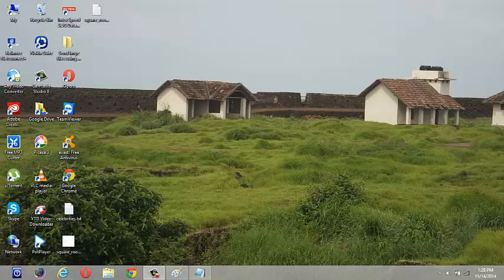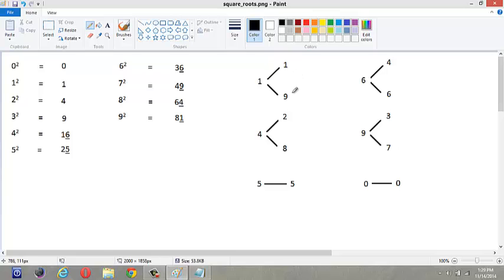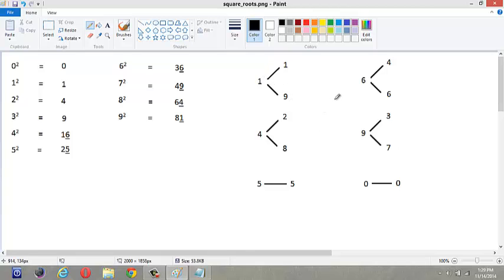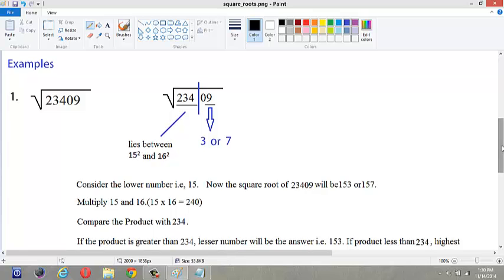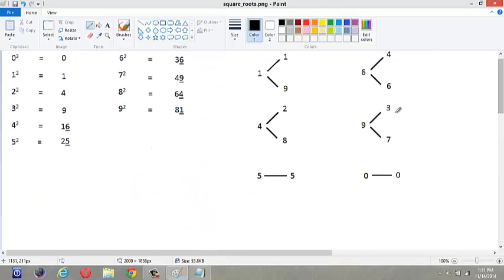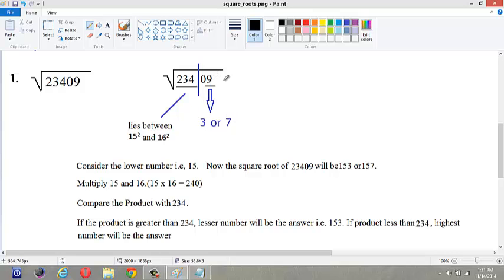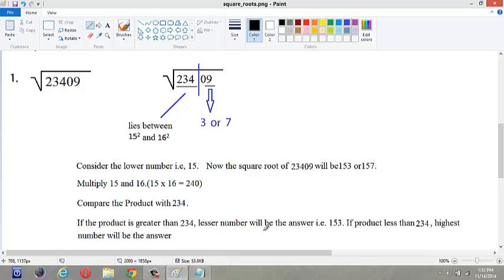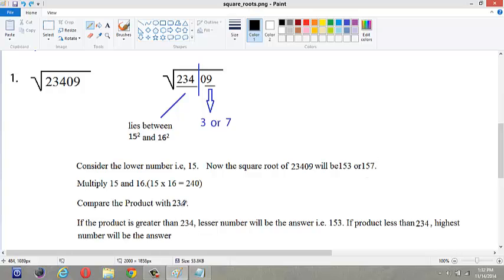Shortcut To Find Square Of Any Number Fast - Tricks to find Square Roots of Large Numbers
How to find Square Root of any Number - Tips and Tricks

This video shows you simple tricks to find out Square roots of large numbers. By following these steps you can simplify find Square of any number with in seconds